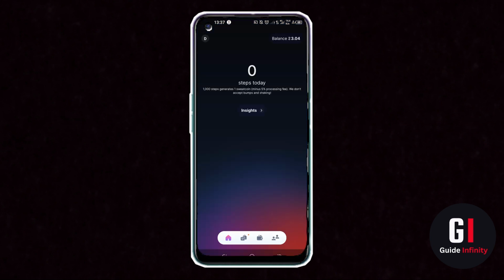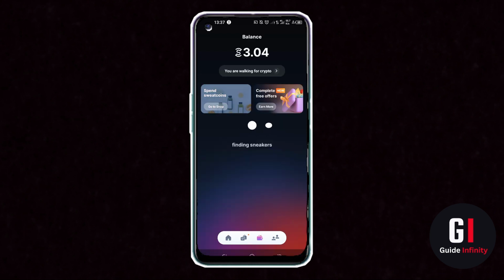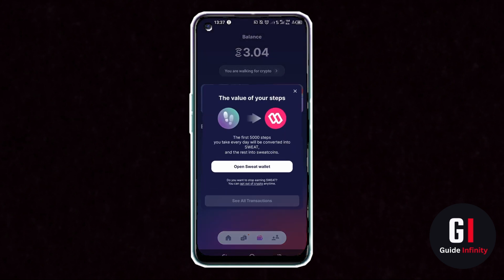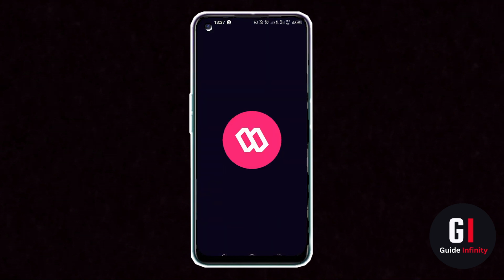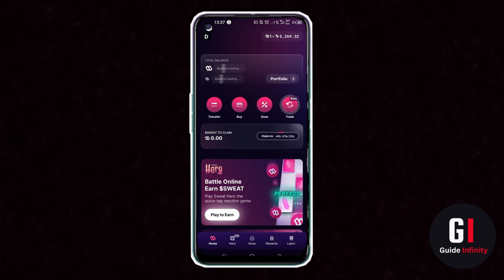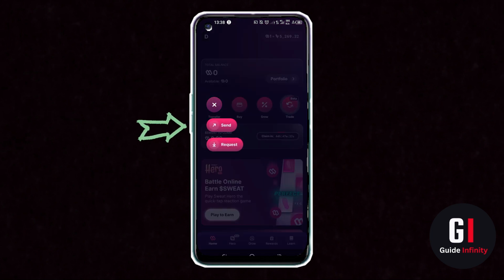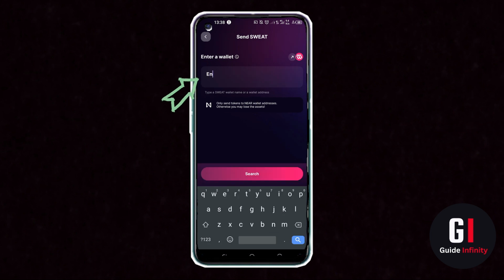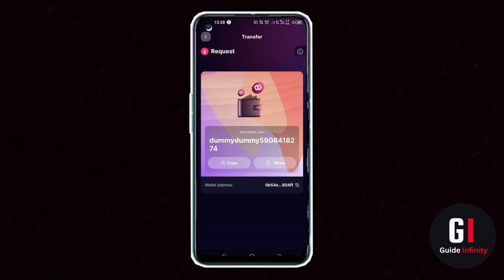How To Convert Steps Into Sweatcoins (2024)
In this video I will show you How To Convert Steps Into Sweatcoins

In this video I'll show you how to convert steps to coins on sweatcoin. The method is very simple and clearly described in the video. Follow all of the steps and see how to convert sweatcoin into sweat.